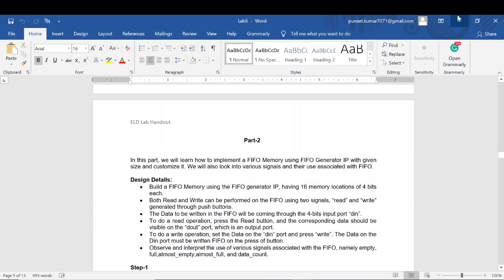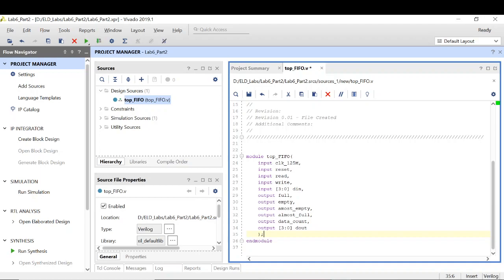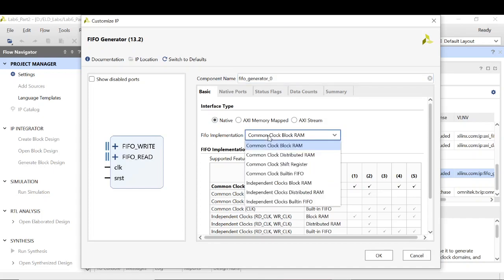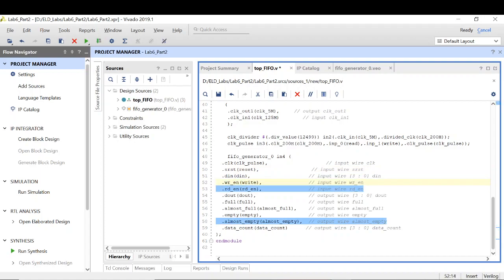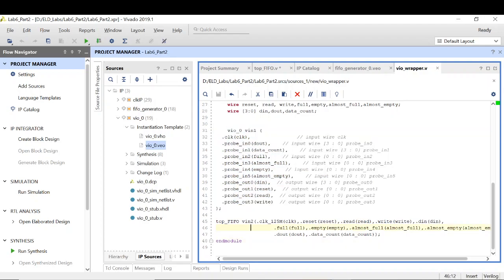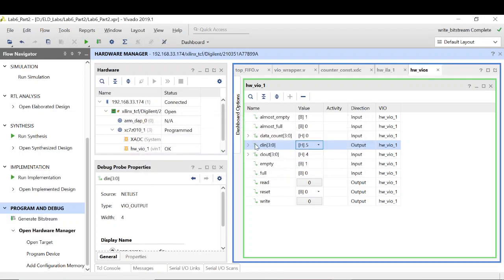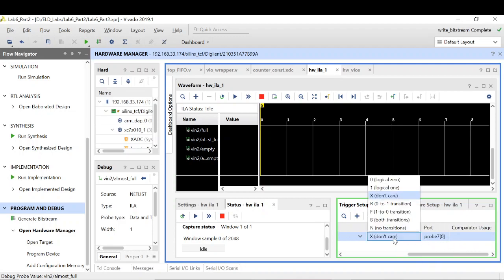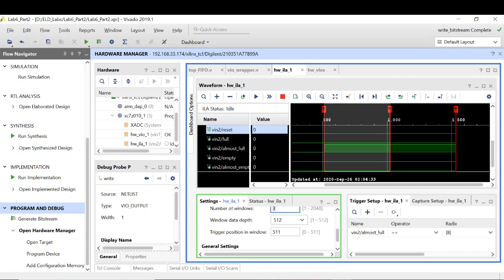Lab_6_Part_2 (FPGA FIFO IP and verification via remote server, ILA/VIO)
Topic: FPGA FIFO IP and verification via a remote server, ILA/VIO
Lab Instructor: Puneet Kumar, MTech ECE, IIIT Delhi
Course: ECE270: Embedded Logic Design, ECE, IIIT Delhi (Faculty: Dr. Sumit Darak)